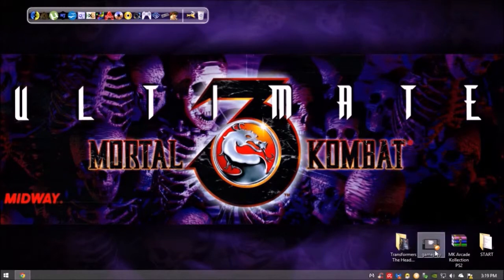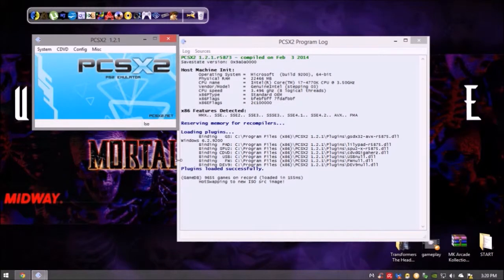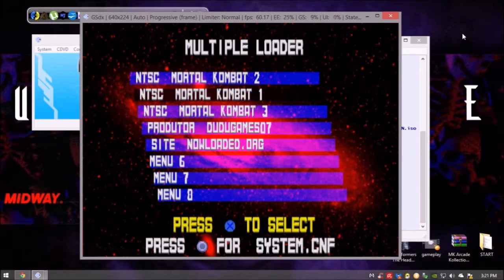UMK3 Special Video (Sega Saturn gameplay + MKKollection for PS2)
This video is a nice shout out to all my subscribers. Giving YOU guys a little gift because i DO apreciate you following my crazy videos. I know you can find the same PS2 ISO with a simple googling, but i thought sharing this with you guys was cool. Plus a little gameplay video is always nice to watch, isnt it?

GO TO foro
GO TO Hack and Games
Download provided in thread: MORTAL KOMBAT KOLLECTION PS2